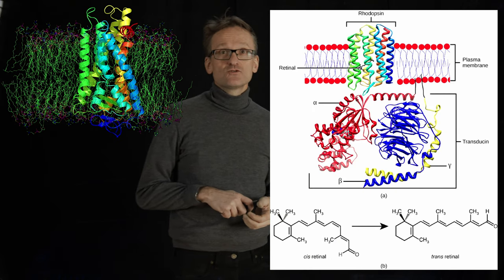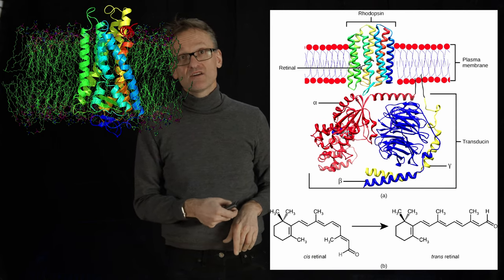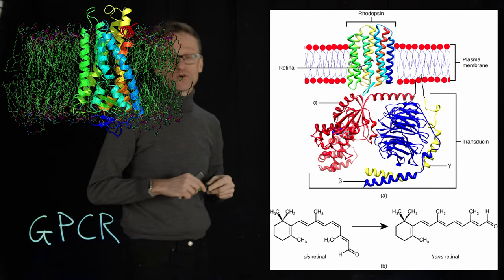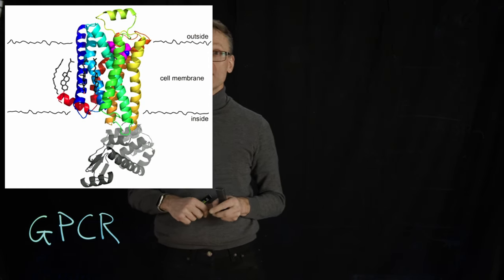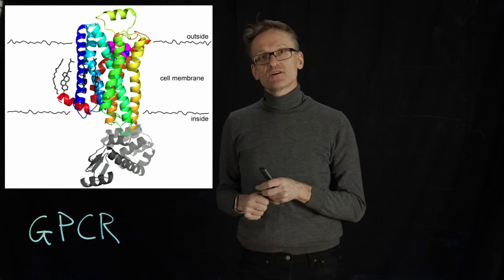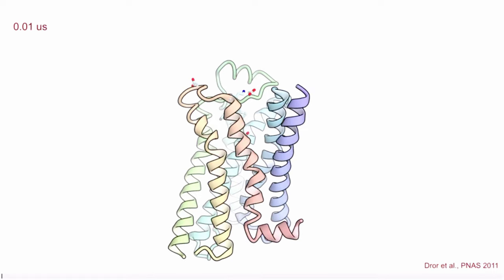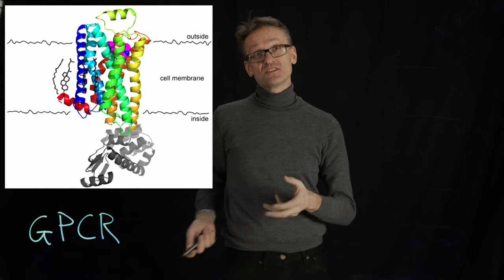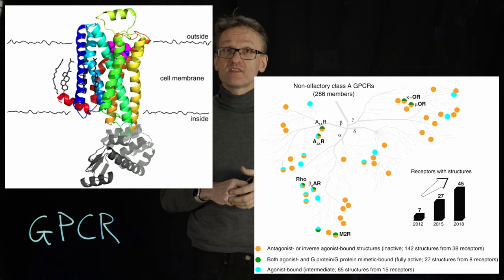Lecture 08, concept 18: Signaling - G-protein coupled receptors (GPCRs)